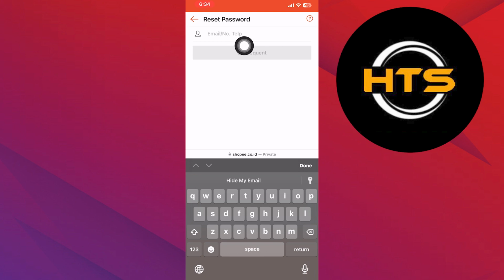How To Recover My Shopee Account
Hey everyone! Welcome to this how to retrieve my old shopee account video tutorial.

If you want to know how to retrieve shopee account without phone number and how to recover shopee account, this video is for you.

In this video, we will show you how to recover shopee account without email without phone number and how to recover my old shopee account.

The steps on how to restore shopee account and how to recover your shopee account and phone number is easy.

After watching this video, you will find out how to recover old shopee account and how to retrieve shopee account.